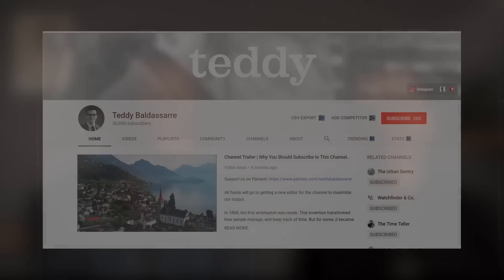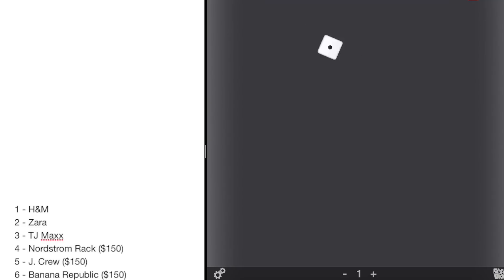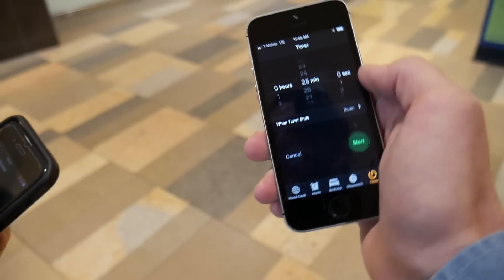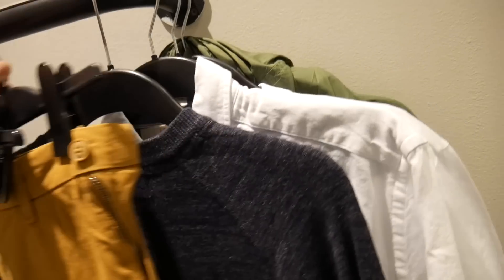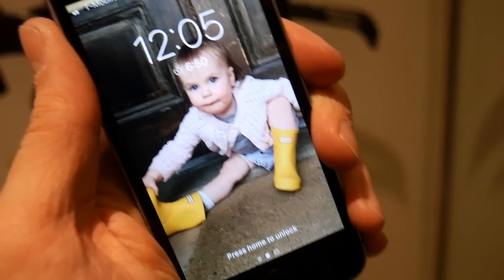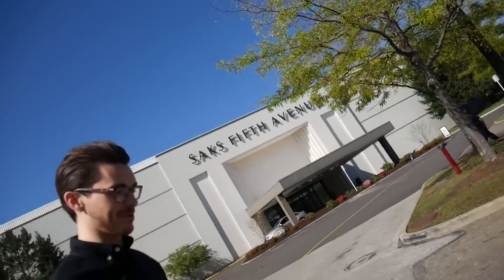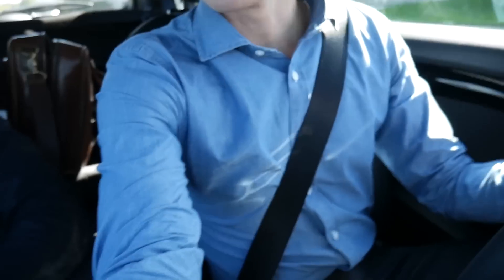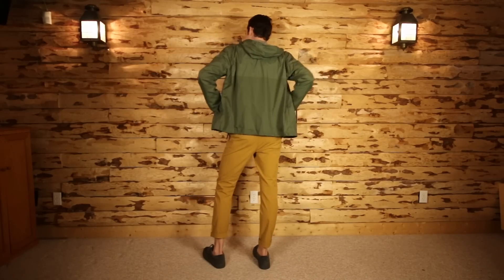$100 Challenge w/ Teddy Baldassare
I went up to visit Teddy in Cleveland and we wanted to try something new on the channel. The $100 challenge has been done but this was our fun spin on it. Vote in the comments on who did it better!

For reference, I am 6’4 usually 170lb. Typical sizes of clothing:
T-shirts: S
Dress Shirts: 15.5 x 35
Pants: 30 x 34
Dress Shoes: 12